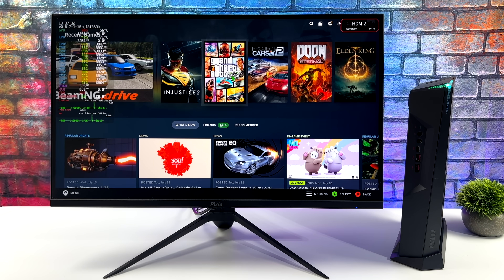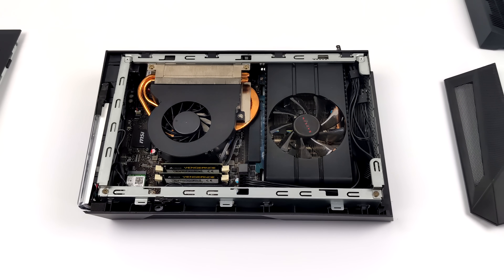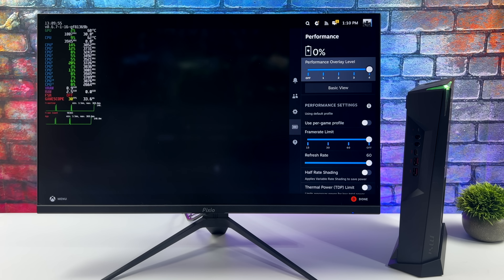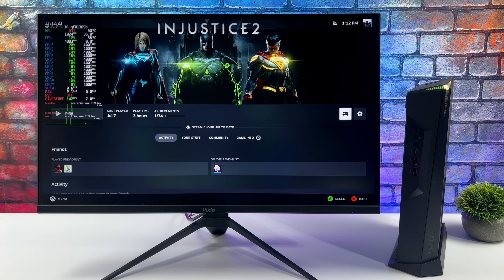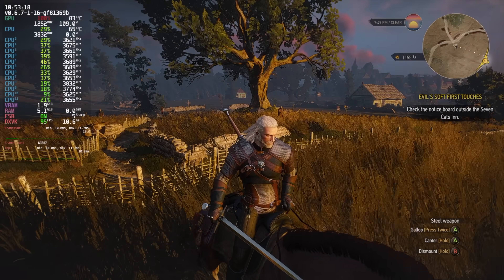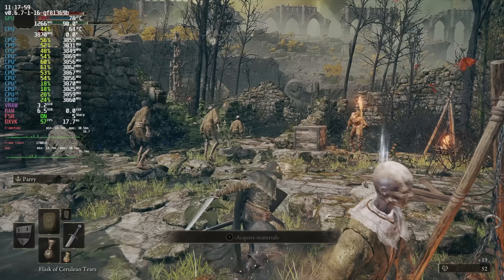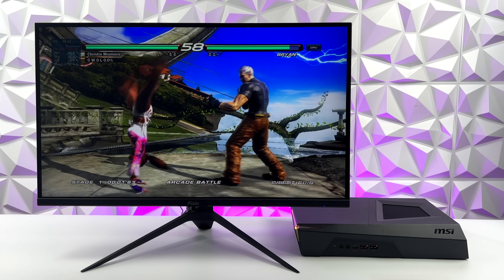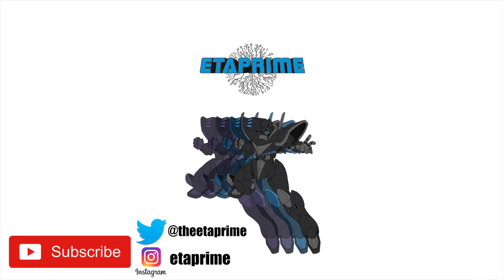A Fast Next-Generation Console-Sized Steam Machine With The Power You Need!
We built a powerful console-sized Steam Machine that runs the same OS as the STeam Deck Steam OS 3" Steam Deck OS! Powered by a6 Core 12 Thread CPU and BAcked by A Radeon RX580 this little PC can put down some really great AAA Gaming performance, And when it comes to Emulation this can run WiiU, Wii, PS3, Xbox, PSP,3DS, Dreamcast Switch and more! The base of this build is an MSI Trident 3 and these can be picked up in used condition on eBay now.

00:00 Introduction
00:15 Overview
00:48 The Hardware
01:46 steam machine Specs
02:18 Gaming Performance
08:08 emulation testing
09:09 Final Thoughts

ETAPRIME
12520 Capital Blvd Ste 401 Number 108